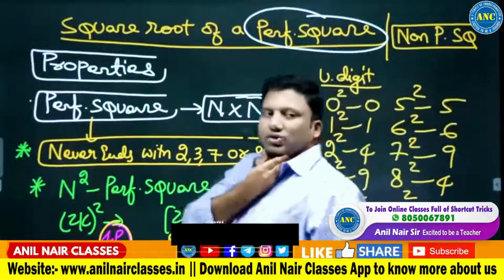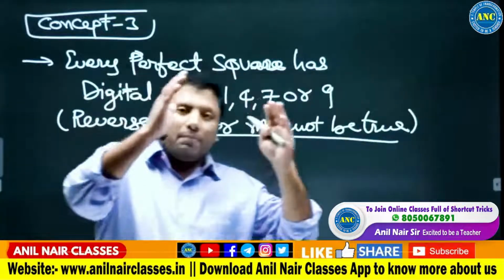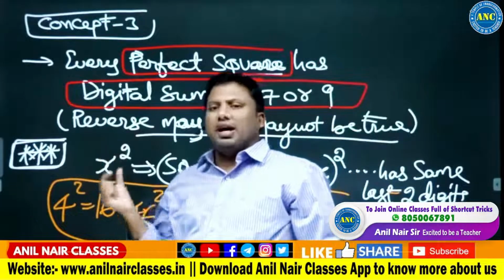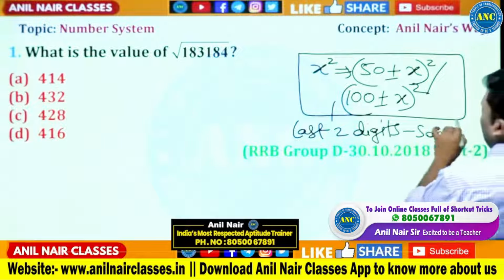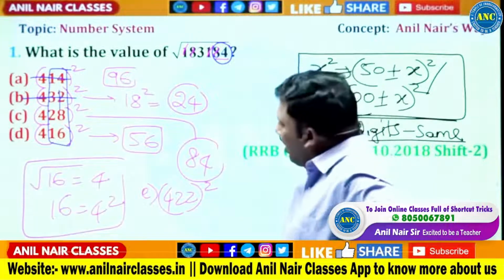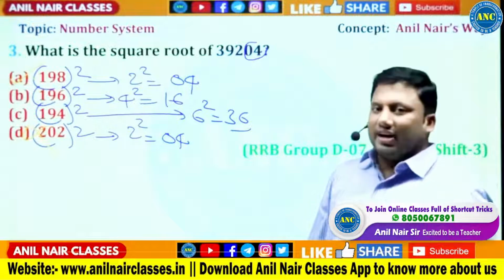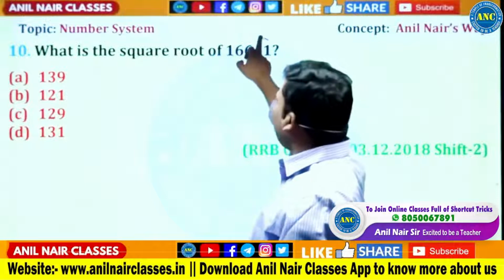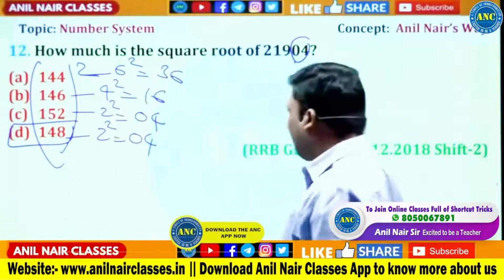🔴🔥Speed Calculation || Concepts &Tricks || Anil Nair Sir|| CAT 25 &Other MBA Exams , IPMAT